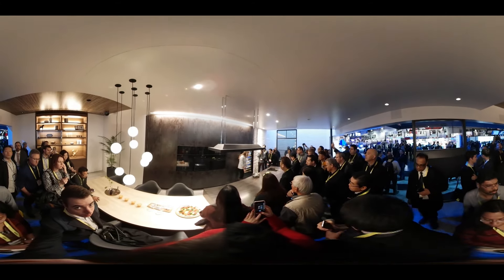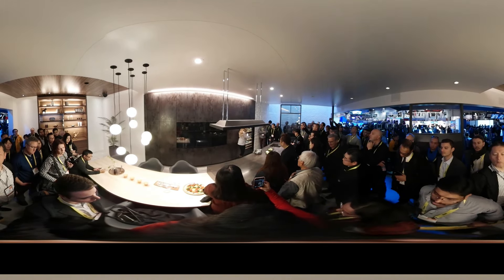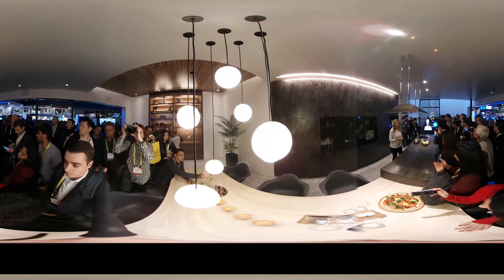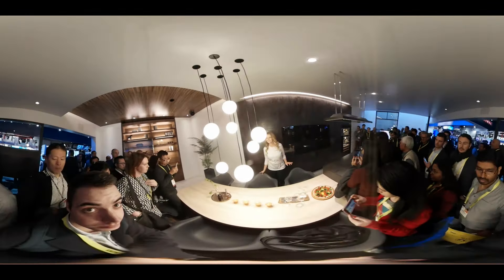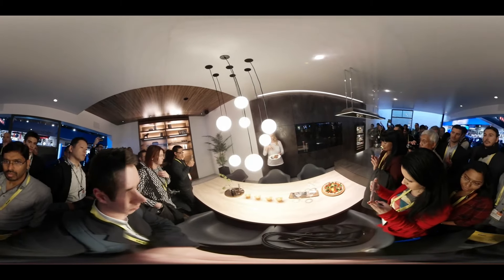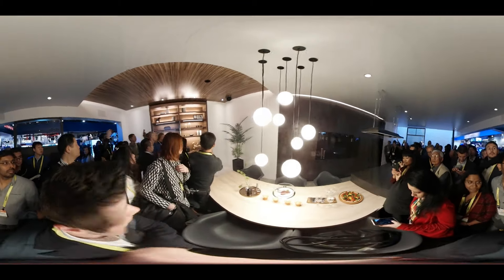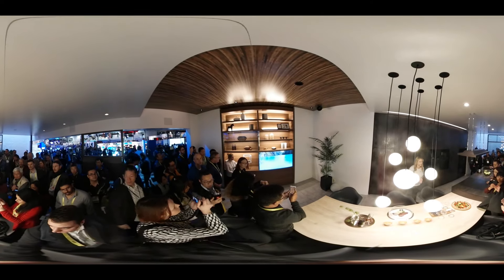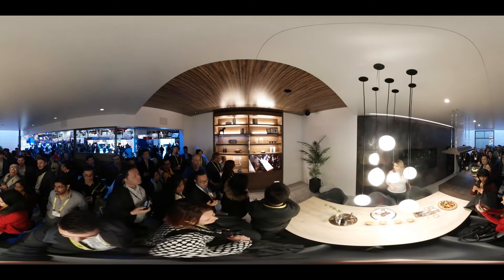Smart kitchen of the future - 360° tour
The Panasonic smart kitchen features wine cellar, smart televisions with cooking instructions and a heated dining table.